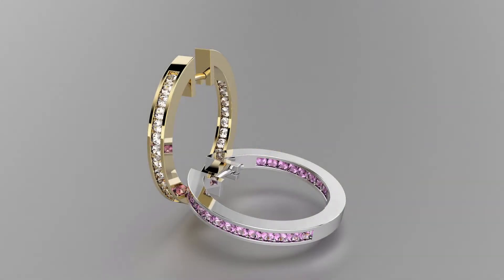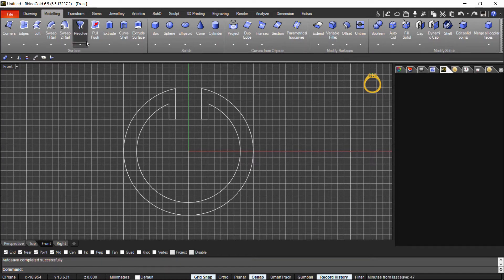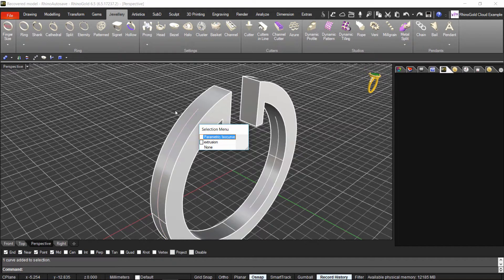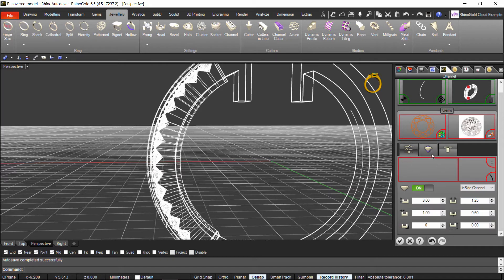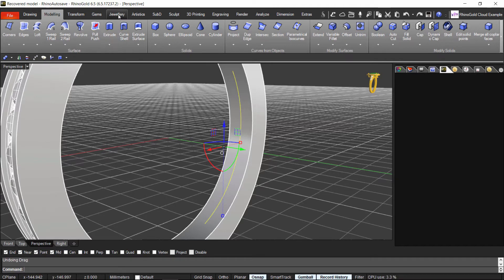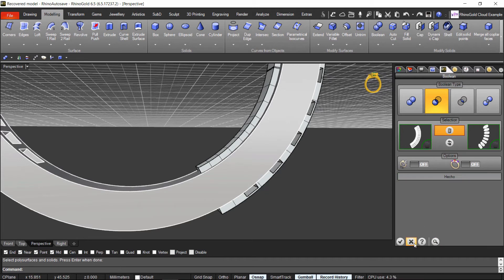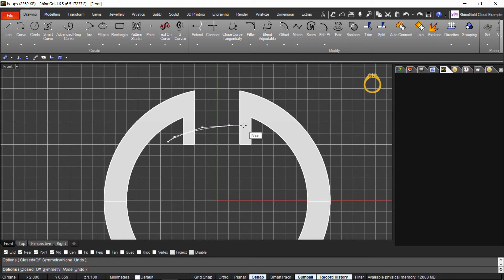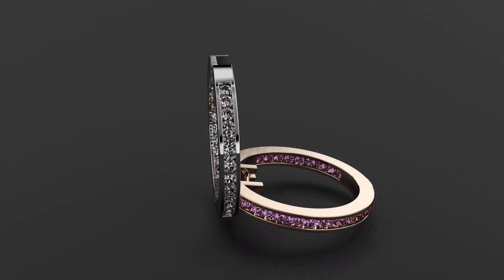RhinoGold 6 Free Tutorial 09-2017 (EN)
Learn on a step by step free tutorial how to make a hoop earrings.